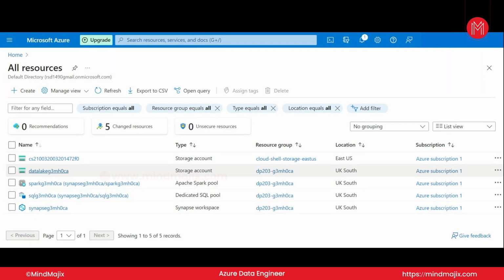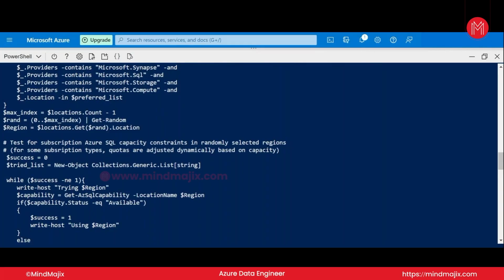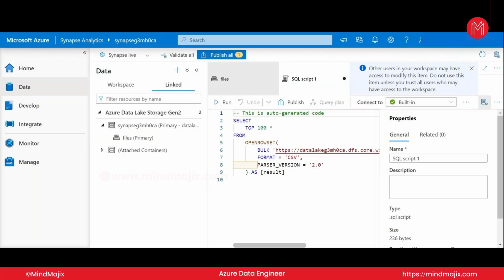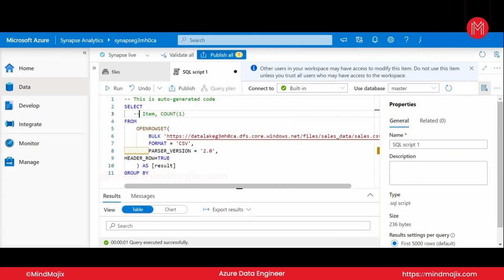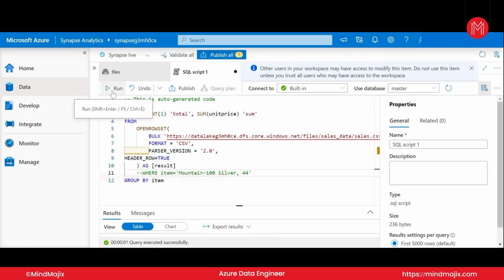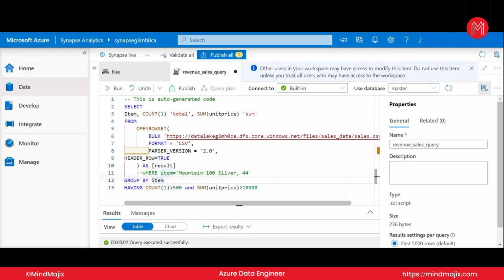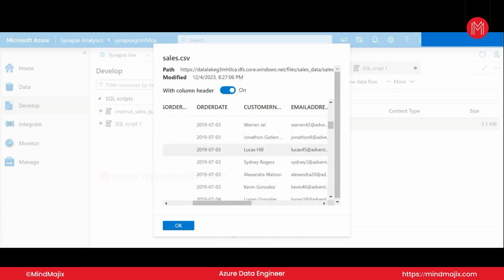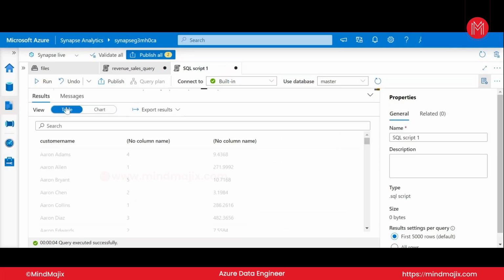Azure Synapse Analytics Scenario/Test Case | Azure Data Engineer Tutorial | MindMajix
In this Azure Data Engineer course, you'll learn how to work with Results Chart View and Table View in Azure Synapse Analytics while exploring common real-world scenarios. This Azure Data Engineer tutorial walks you through how to switch between table view (structured data) and chart view (visualized insights) to make data-driven decisions faster.

Whether you're a data analyst, engineer, or beginner, understanding how to view and interpret query results in different formats is essential for effective data exploration and reporting.

👉 Below are the topics we covered in this 'Azure Synapse Analytics Scenario' video:
✔ How to run SQL queries in Synapse Studio
✔ Understanding Table View and Chat View
✔ When and why to use Chart View vs Table View
✔ Examples in Synapse Studio

🔑 Key Features
👉 24/7 Support.
👉 Real-life Projects.
👉 Get Certified.